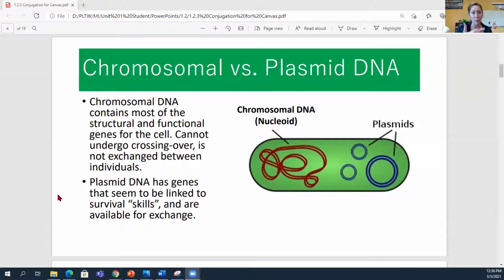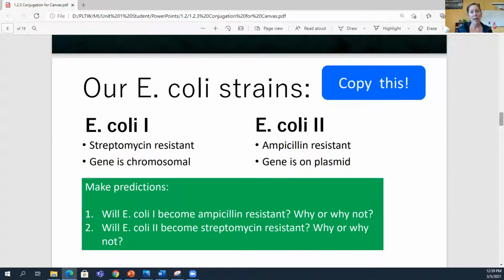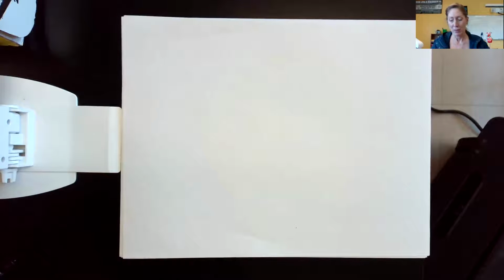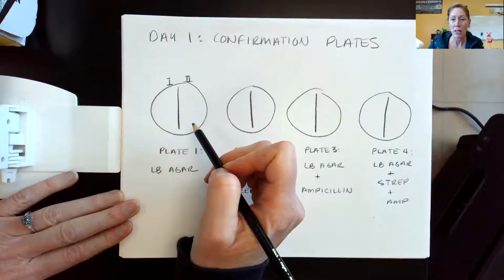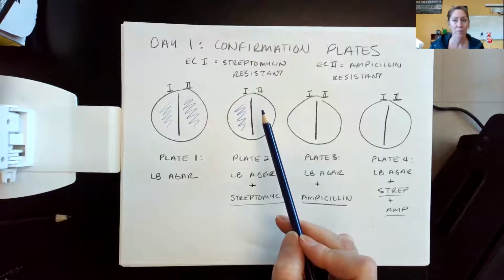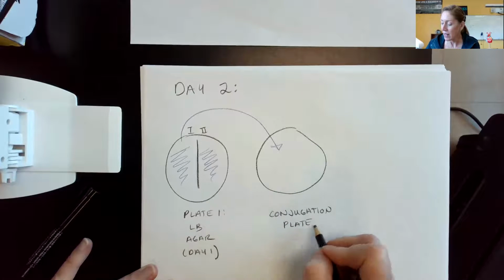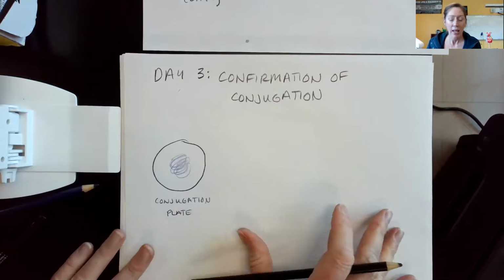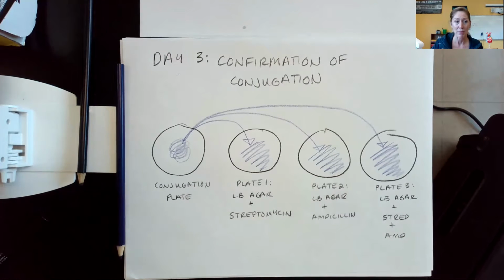MI 1.2.3 Conjugation Lab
This is a paper version of the lab for PLTW MI 1.2.3 "Attack of the Superbugs". This activity is modified for distance learning.